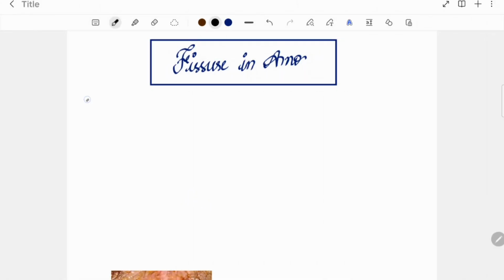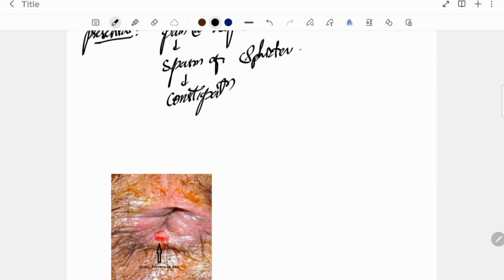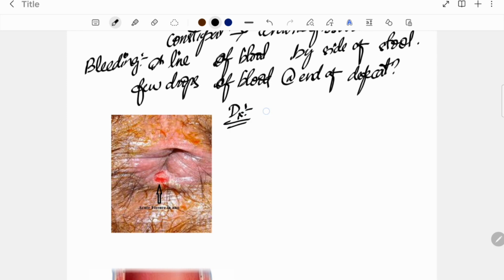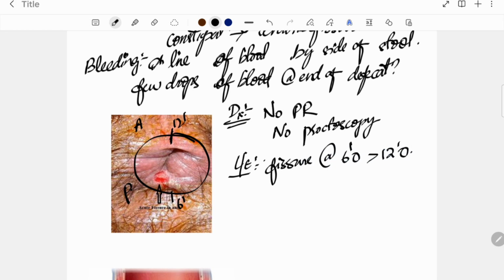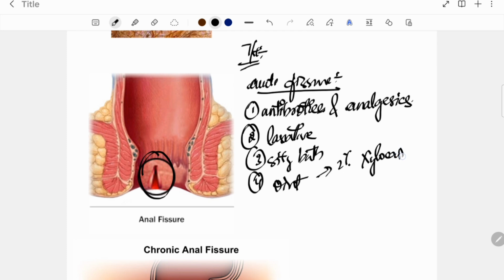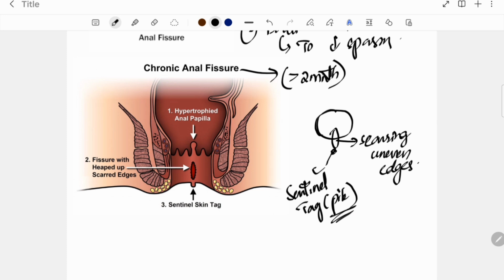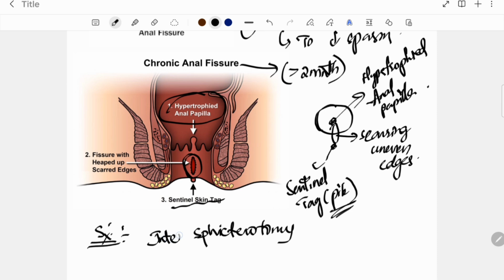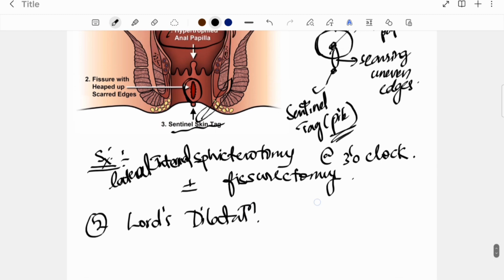fissure in ano | surgery git revision for neetpg|inicet| upsccms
fissure in ano definition, what is fissure in ano, causes, types, treatment.